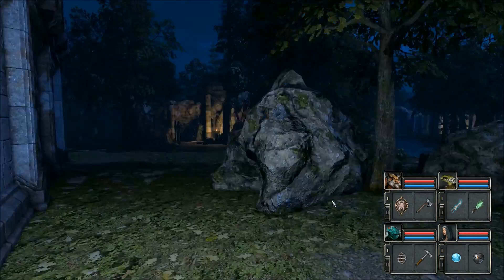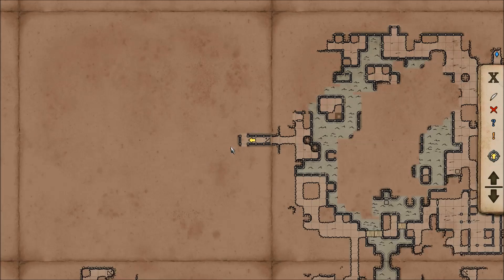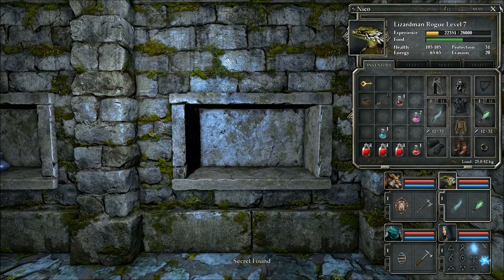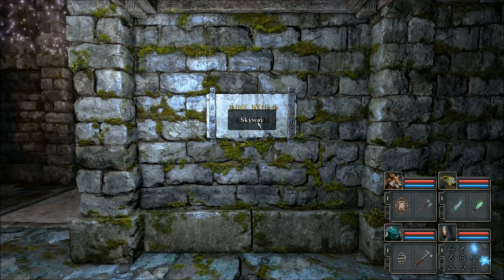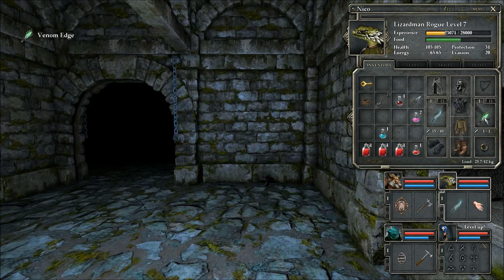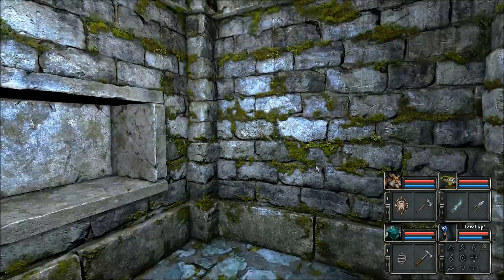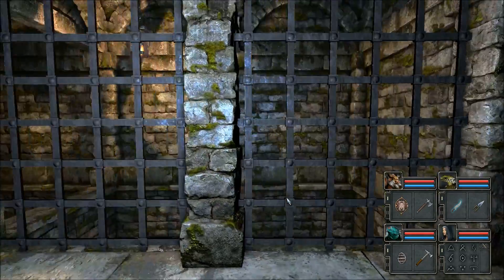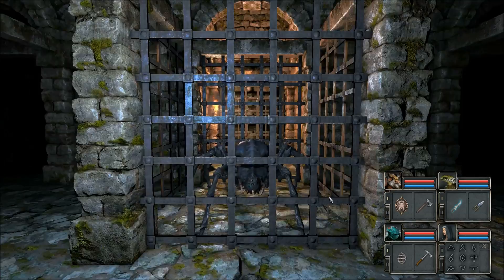Legend Of Grimrock 2 guide - part 10, Forgotten river & Ruins of Desarune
Current area: Forgotten river & Ruins of Desarune

Watch Galden, Nico, Oliver and Jasmin work their way through the Isle Of Nex. Revealing as many secrets as possible on the way.

Its a melee focused team which is a big departure from my usual magic heavy line-up. Nice consistent damage over time with minimal reliance on offensive magic.

Front row:

Oliver:
Race / Class: Minotaur Barbarian.
Primary damage type: 2 Handed weapon auto attacks.
Armour: Heavy Armour.

Nico:
Race / Class: Lizardman Rogue.
Primary damage type: Dual wield dexterity weapon auto attacks.
Armour: Heavy Armour.

Back row:

Galden:
Race / Class: Lizardman Fighter.
Primary damage type: 2 Handed weapon special attacks.
Armour: Whatever.

Jasmin:
Race / Class: Human Alchemist.
Primary damage type: Depends on what is needed, Jasmin is a support character.
Armour: Whatever.